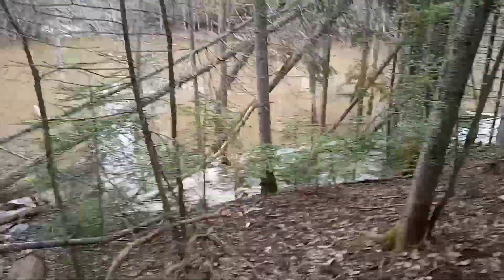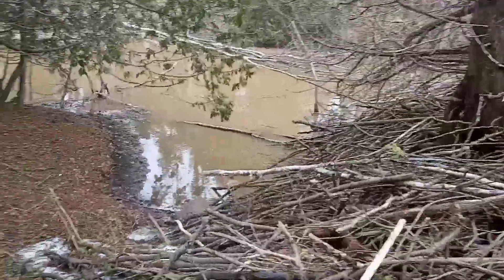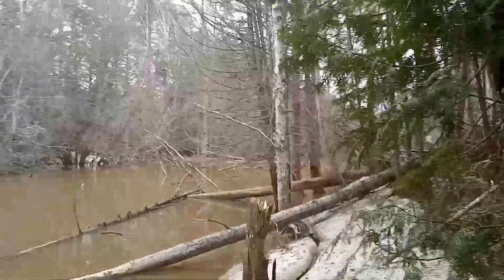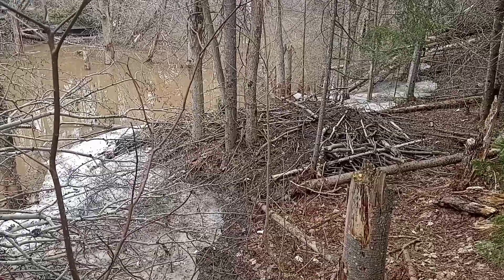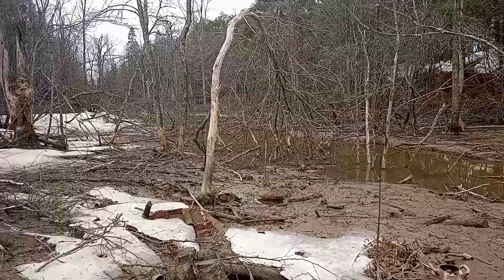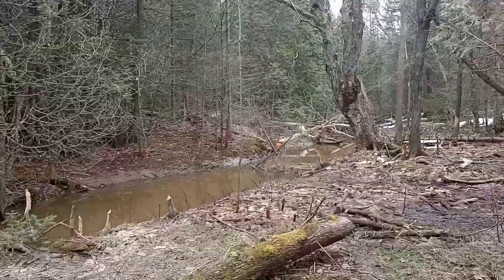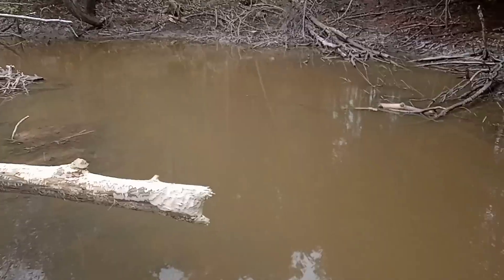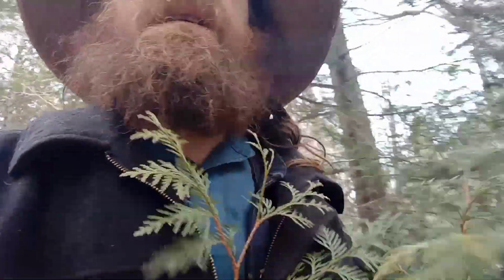Beaver Dam washout 🦫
beaver dam wash out... that's a lot of work for a beaver.